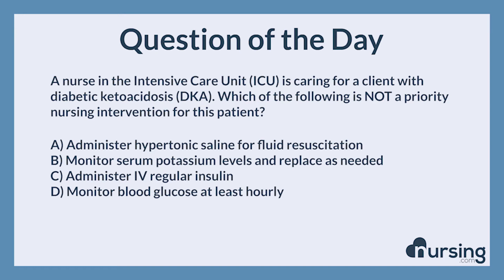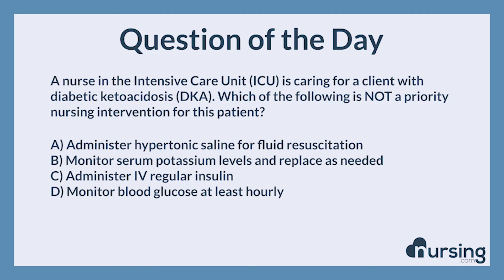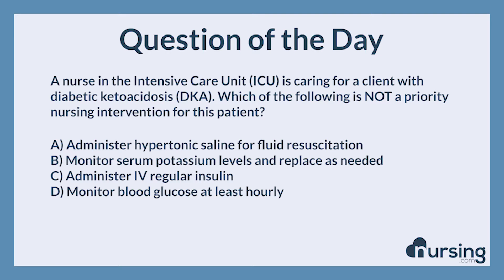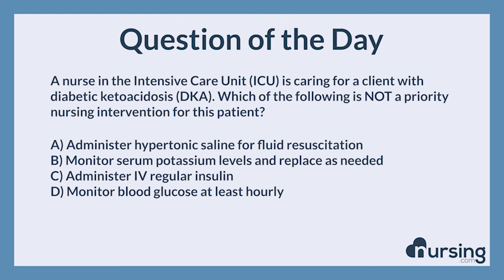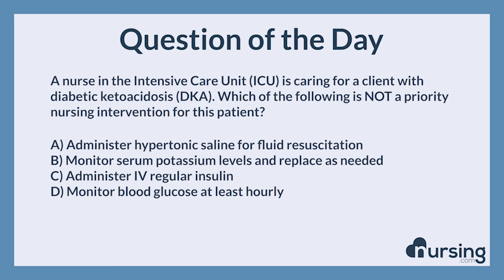NCLEX Practice Questions: Adult DKA (Management of Care)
Question:

A nurse in the Intensive Care Unit (ICU) is caring for a client with diabetic ketoacidosis (DKA). Which of the following is NOT a priority nursing intervention for this patient?

Answer:

A) Administer hypertonic saline for fluid resuscitation

Rational:

While fluid resuscitation is a cornerstone of DKA treatment, they are treated with isotonic fluid replacement rather than hypertonic. The primary fluid choice would be normal saline or D5 1/2NS once the sugar comes down a bit.